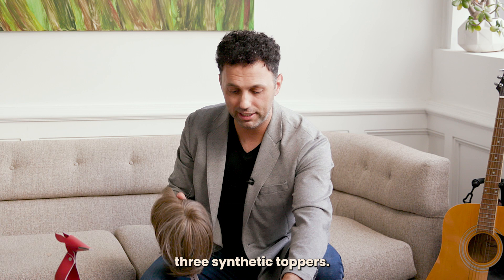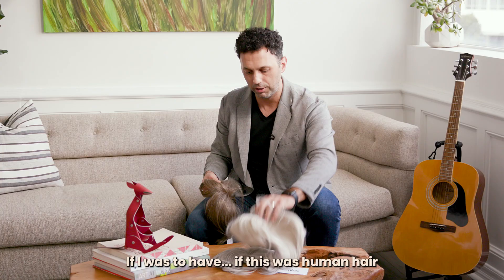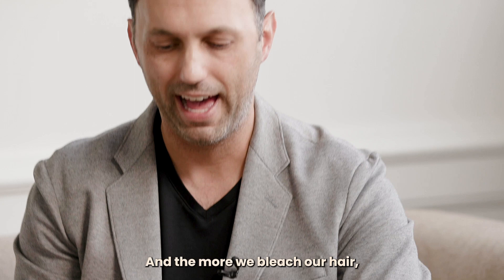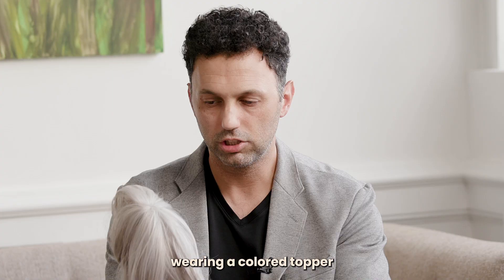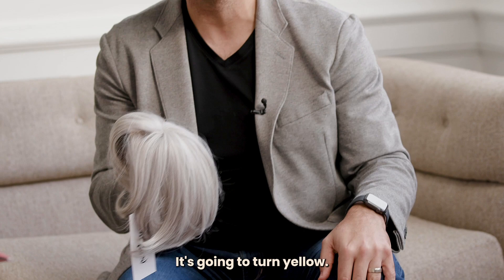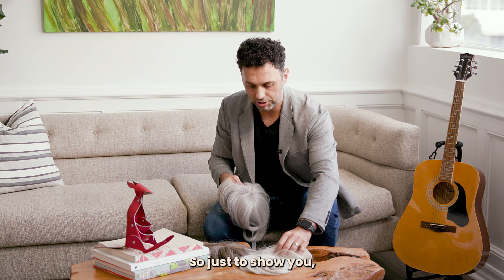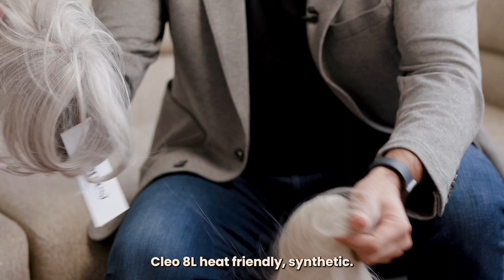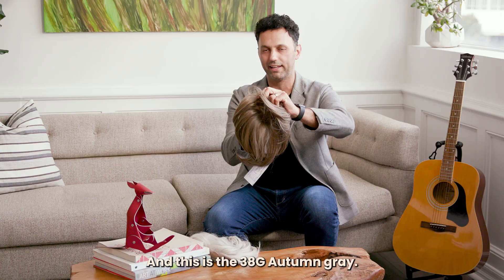Why Synthetic Gray Hair Is Better Than Human Gray Hair.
James Todd, CEO of Dimples explains why synthetic gray hair is better than human gray hair.

Dimples